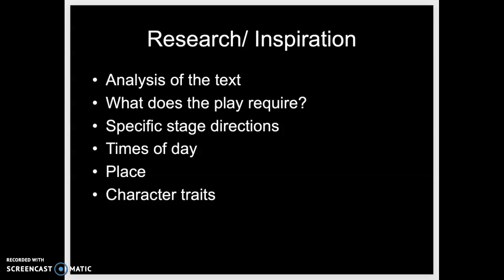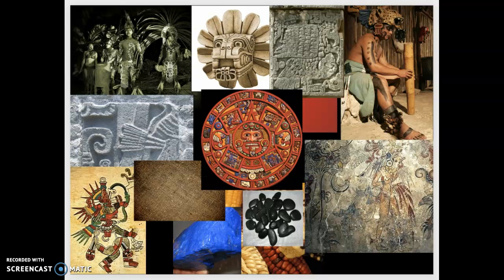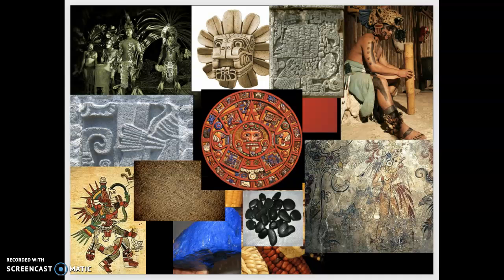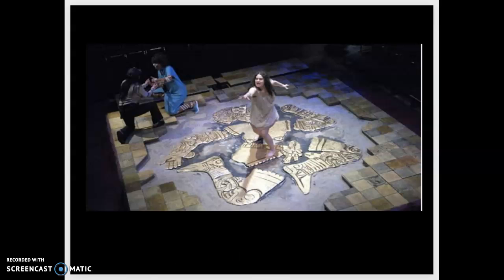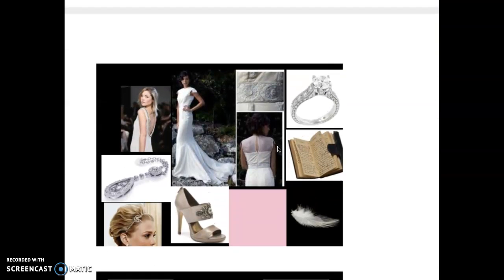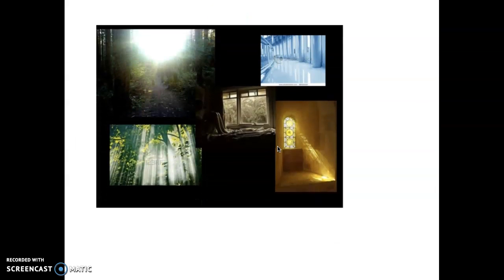THEA 104 Design Part 2